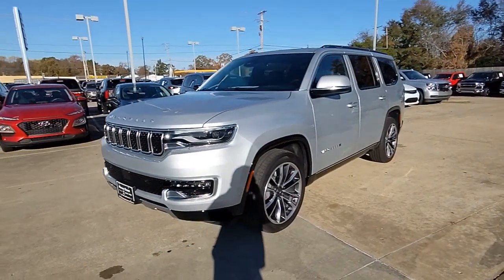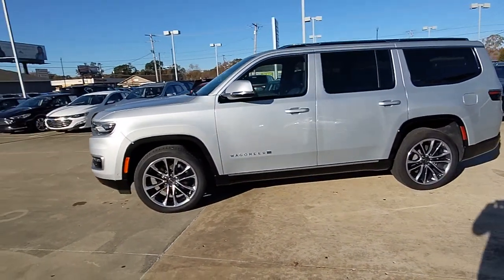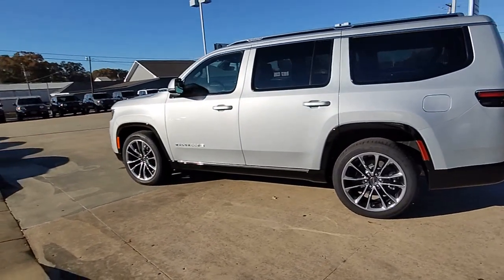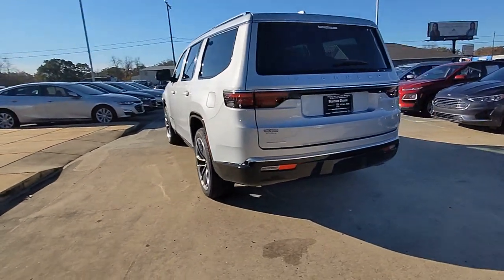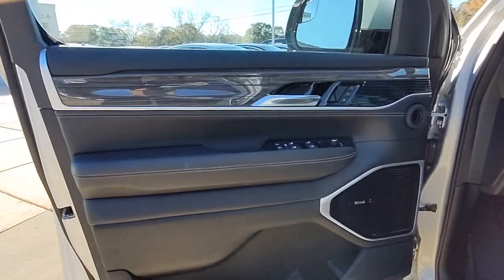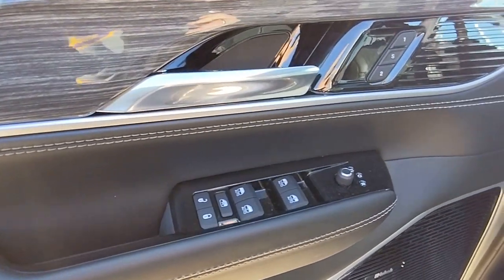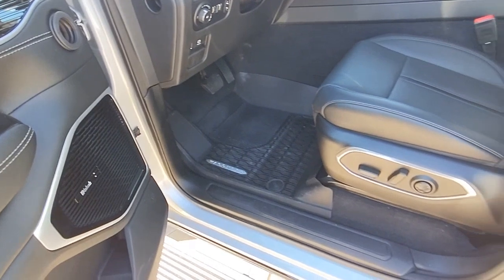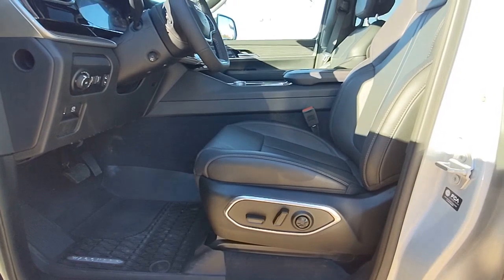2022 Jeep Wagoneer Natchez, Woodville, Gloster, MS, Vidalia, Ferriday, LA 144695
Silver Zynith New 2022 Jeep Wagoneer Series III available in Natchez, Mississippi at Natchez CDJR. Servicing the  Woodville, Gloster, MS, Vidalia, Ferriday, LA area.

Natchez CDJR
201 Sergeant Prentiss Dr

FLEXIBLE SEATING GROUP  -inc: Power Tip/Slide Recline 2nd Row Buckets  GVWR: 7 500 lbs  7 Passenger Seating  Floor Console w/Cupholder,PREMIUM GROUP I  -inc: 19 Speaker McIntosh Audio System  Luxury Front & Rear Floor Mats  Reversible Carpet/Vinyl Cargo Mat  Cargo Cover  Power Deployable Running Boards  3 Panel Sunroof  Adjustable Roof Rail Crossbars,QUICK ORDER PACKAGE 22N  -inc: Engine: 5.7L V8 w/eTorque  Transmission: 8-Speed Automatic (8HP75),GVWR: 7 500 LBS,TRANSMISSION: 8-SPEED AUTOMATIC (8HP75)  (STD),WHEELS: 22 X 9.0 PREMIUM 3 ALUMINUM,TIRES: 285/45R22XL BSW ALL SEASON,GLOBAL BLACK  LEATHER TRIMMED BUCKET SEATS,MOPAR INTERIOR PROTECTION PACKAGE  -inc: All-Season Floor Mats  Cargo Tray,3.21 REAR AXLE RATIO  (STD),ENGINE: 5.7L V8 W/ETORQUE  (STD),FRONT PASSENGER INTERACTIVE DISPLAY,SILVER ZYNITH,Four Wheel Drive,Tow Hitch,Air Suspension,Active Suspension,Power Steering,Air Suspension,Air Suspension,ABS,4-Wheel Disc Brakes,Brake Assist,Locking/Limited Slip Differential,Aluminum Wheels,Tires - Front Performance,Tires - Rear Performance,Conventional Spare Tire,Heated Mirrors,Power Mirror(s),Integrated Turn Signal Mirrors,Rear Defrost,Privacy Glass,Intermittent Wipers,Variable Speed Intermittent Wipers,Rain Sensing Wipers,Running Boards/Side Steps,Remote Trunk Release,Power Liftgate,Power Door Locks,Daytime Running Lights,Automatic Headlights,LED Headlights,Fog Lamps,Automatic Highbeams,AM/FM Stereo,Navigation System,Satellite Radio,Bluetooth Connection,HD Radio,Requires Subscription,Premium Sound System,MP3 Player,Steering Wheel Audio Controls,Auxiliary Audio Input,Premium Sound System,Power Driver Seat,Power Passenger Seat,Mirror Memory,Driver Adjustable Lumbar,Seat Memory,Heated Front Seat(s),Cooled Front Seat(s),Power Driver Seat,Driver Adjustable Lumbar,Power Passenger Seat,Passenger Adjustable Lumbar,Pass-Through Rear Seat,Heated Rear Seat(s),Adjustable Steering Wheel,Trip Computer,Power Windows,WiFi Hotspot,3rd Row Seat,Heated Steering Wheel,Keyless Entry,Power Door Locks,Keyless Start,Keyless Entry,Power Door Locks,Hands-Free Liftgate,Universal Garage Door Opener,Cruise Control,Adaptive Cruise Control,Climate Control,Multi-Zone A/C,A/C,A/C,Rear A/C,Woodgrain Interior Trim,Leather Seats,Bucket Seats,Auto-Dimming Rearview Mirror,Driver Vanity Mirror,Passenger Vanity Mirror,Driver Illuminated Vanity Mirror,Passenger Illuminated Visor Mirror,Floor Mats,Mirror Memory,Seat Memory,Smart Device Integration,Remote Engine Start,Keyless Start,Adjustable Pedals,Power Windows,Power Door Locks,Heads-Up Display,Trip Computer,Security System,Immobilizer,Traction Control,Stability Control,Traction Control,Front Side Air Bag,Rear Parking Aid,Blind Spot Monitor,Lane Departure Warning,Lane Keeping Assist,Lane Departure Warning,Front Collision Mitigation,Rear Collision Mitigation,Tire Pressure Monitor,Driver Air Bag,Passenger Air Bag,Front Head Air Bag,Rear Head Air Bag,Passenger Air Bag Sensor,Knee Air Bag,Child Safety Locks,Back-Up Camera